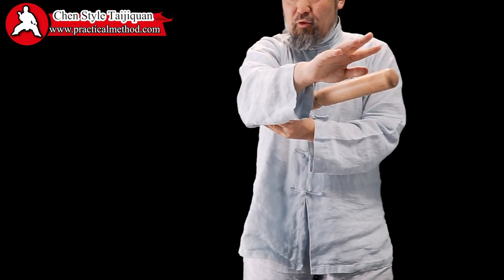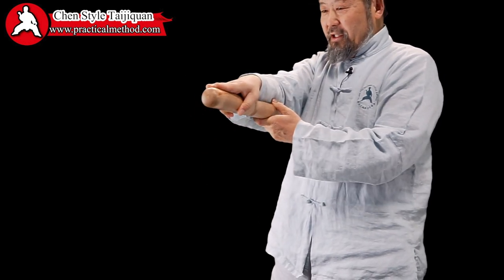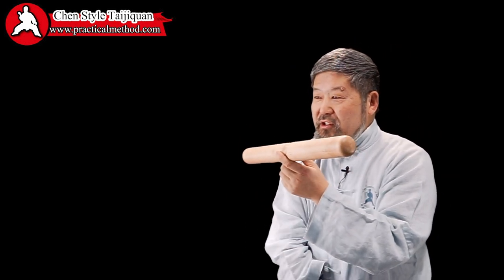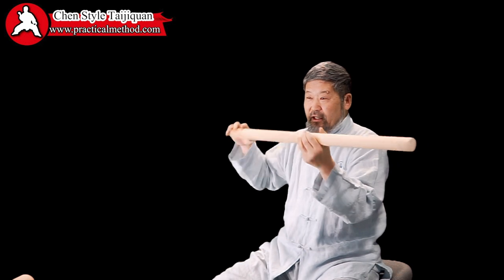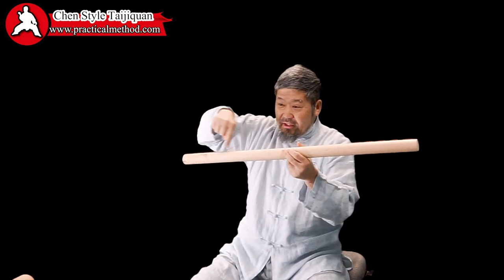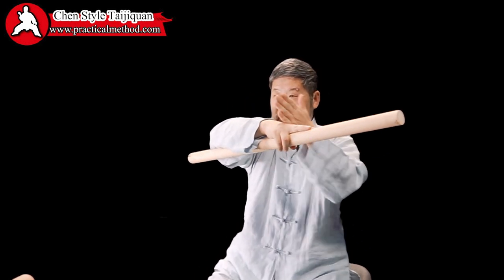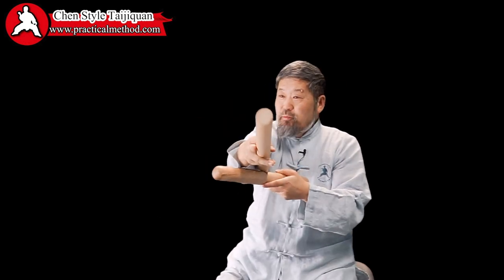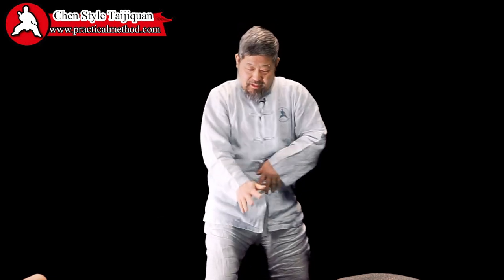Bending Illusion-Chen Zhonghua Online Lesson 20221214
Bending Illusion -Chen Zhonghua Online
Lesson 20221214. The forearm (Elbow to Middle finger) is a solid stick. While you can move it like an oar rowing in wave-like fashion, it remains a solid non-bending stick. The bending of the forearm is only an illusion.